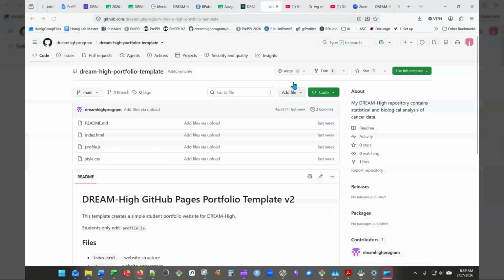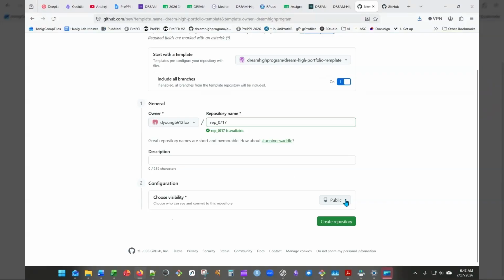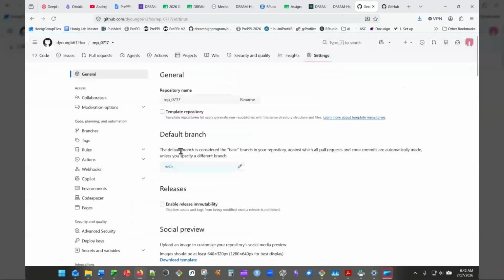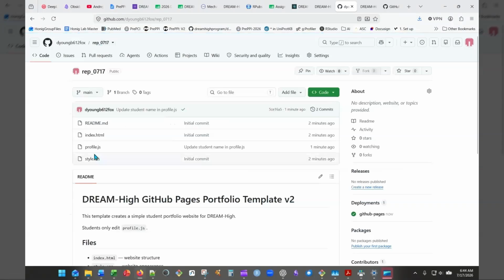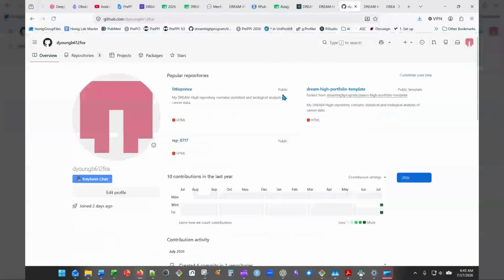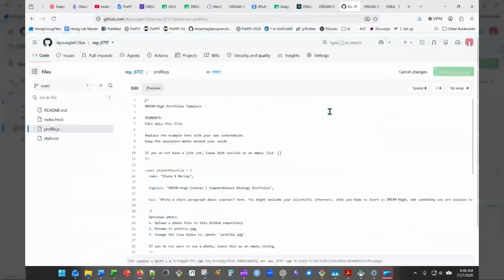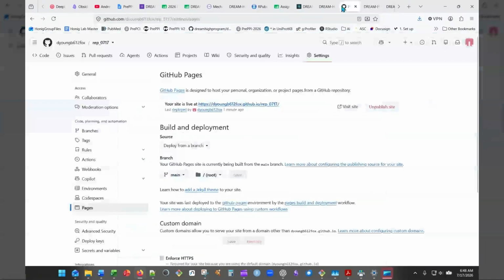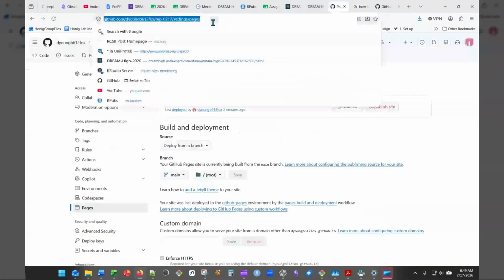GitHub BranchesOn Patience